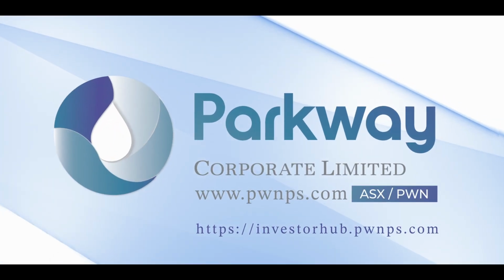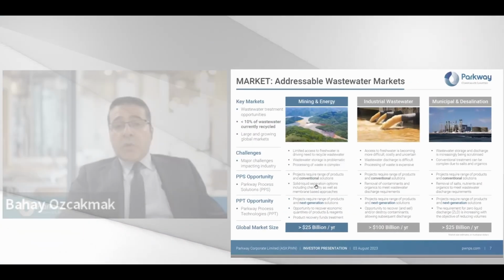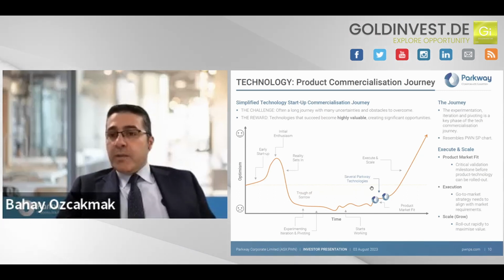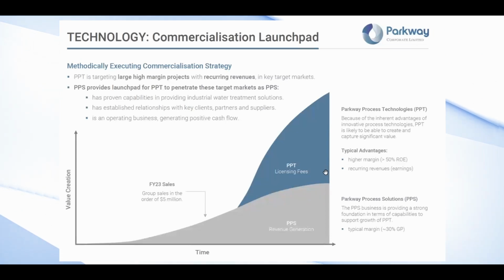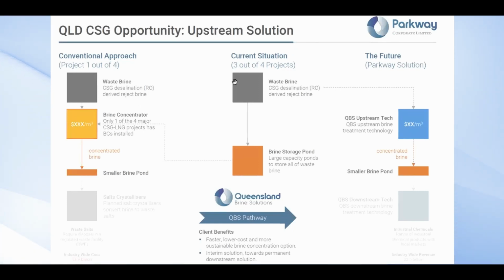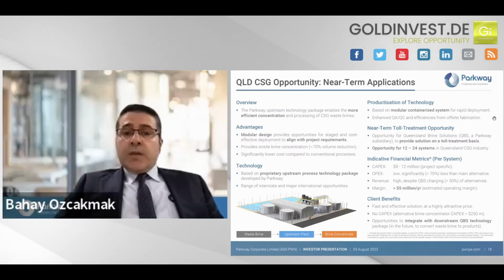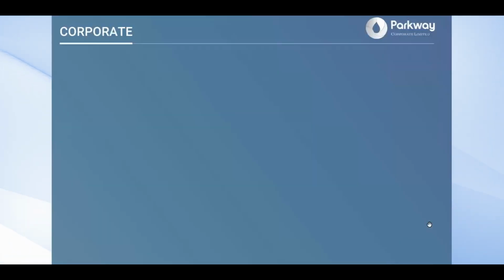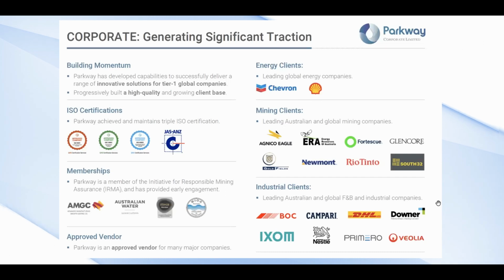How Parkway Corporate wants to change the playing field for major Gas producers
Interview with Bahay Ozcakmak of Parkway Corporate Ltd.